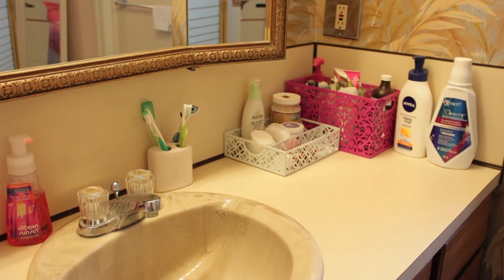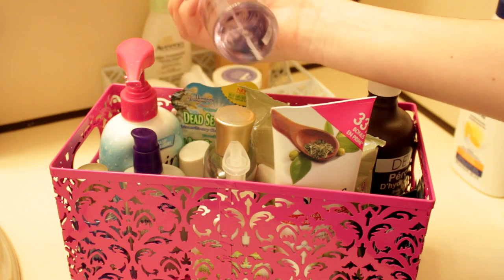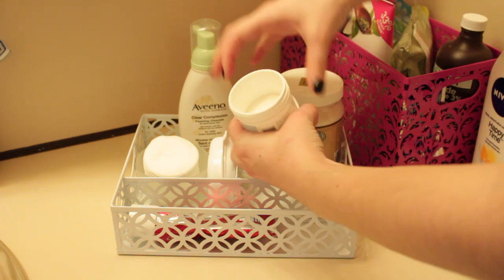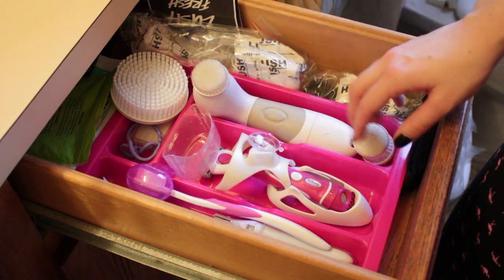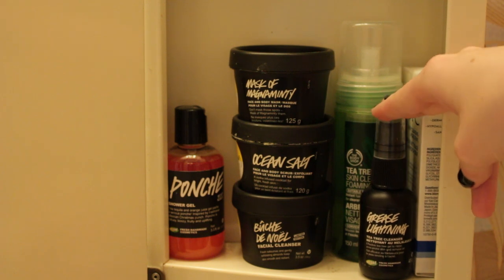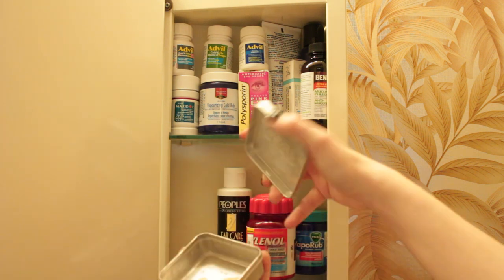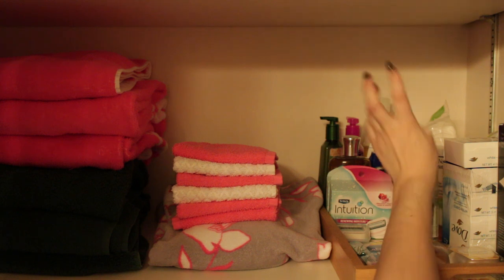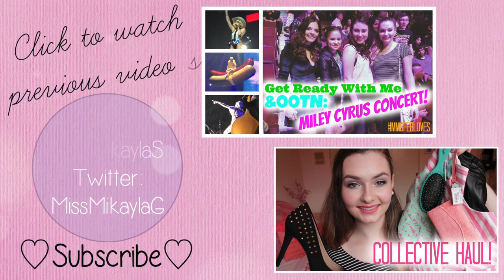What's In My Bathroom & How I Organize! (Collab With VanchicOrganization)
What I'm Wearing:
Shirt → Gilly Hicks
Nails → Bio Seaweed Gel